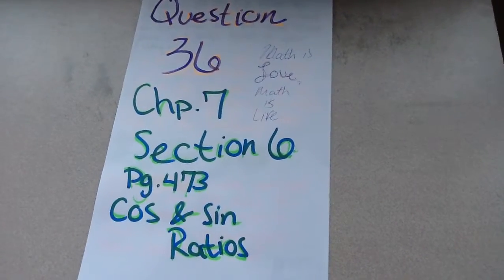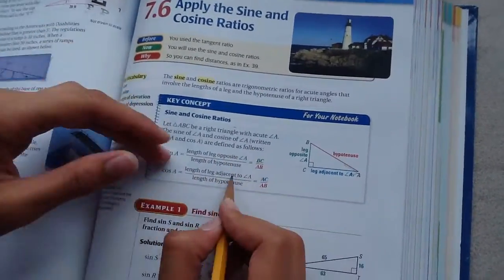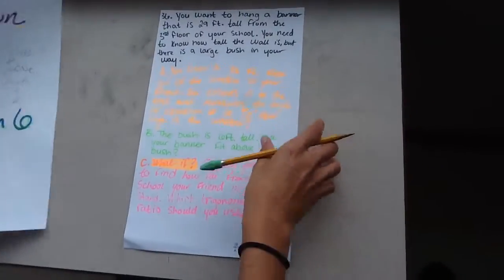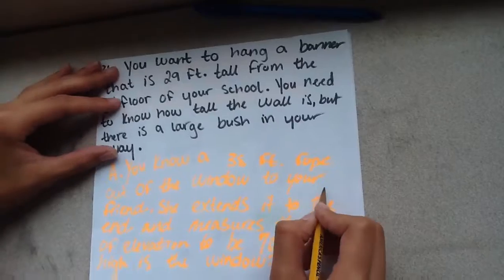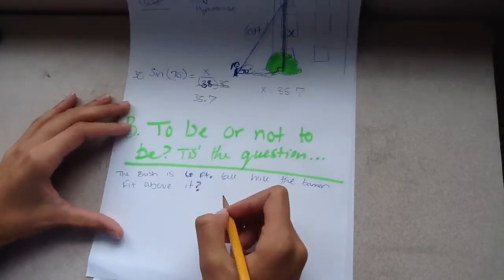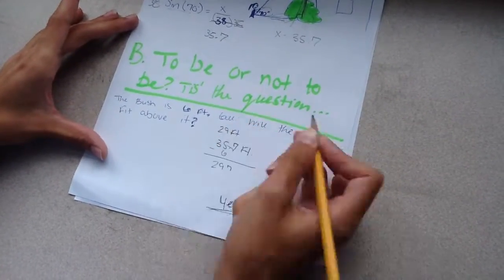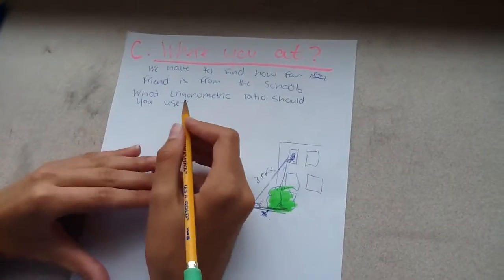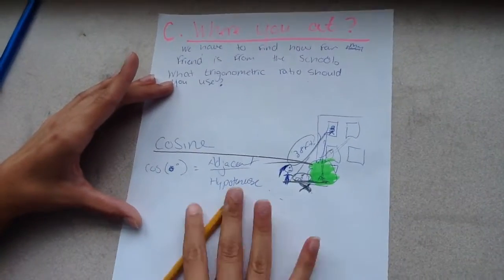7.6 Problem 36 on p.473